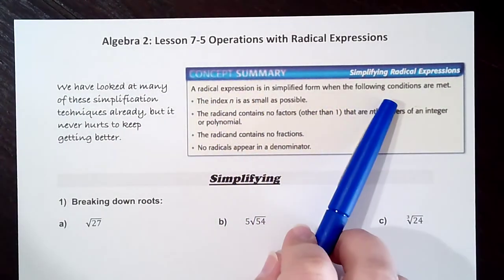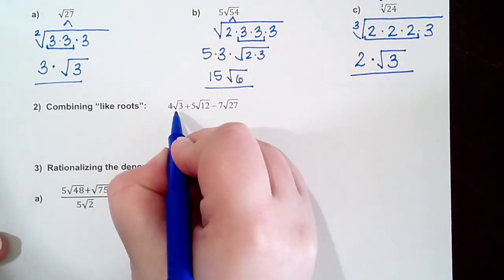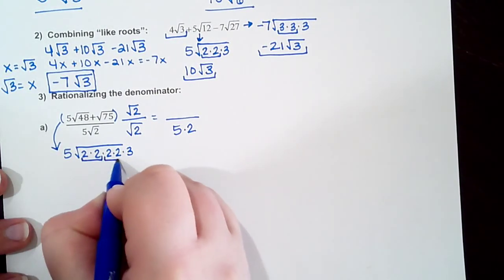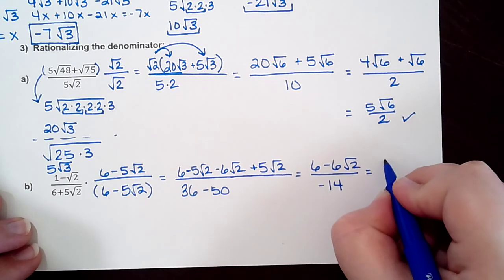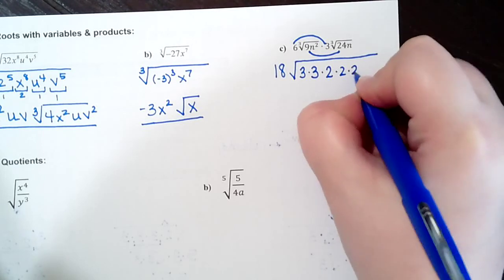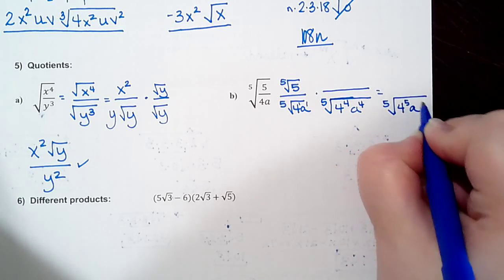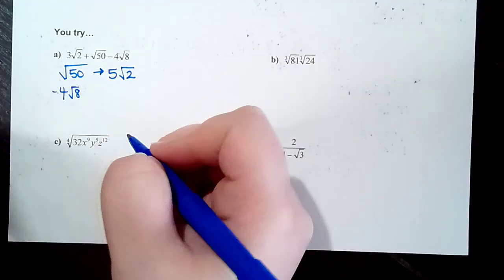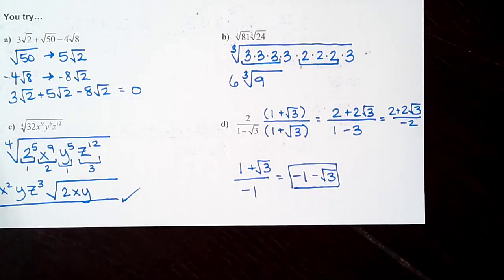A2 Notes 7.5